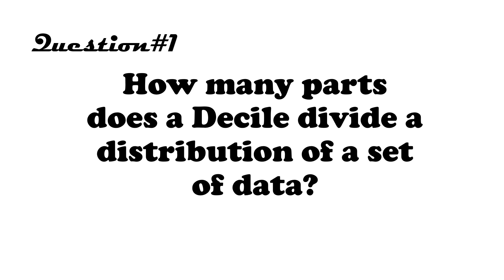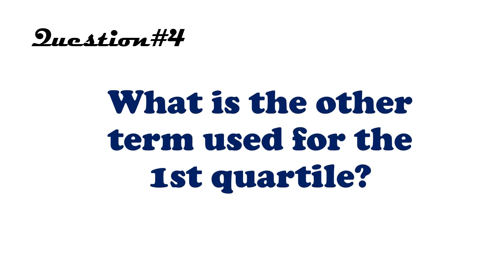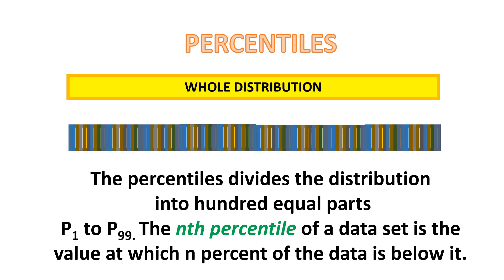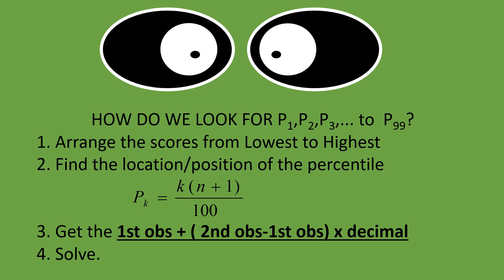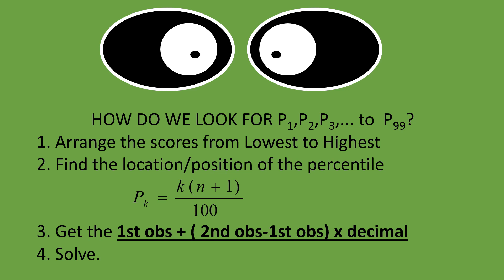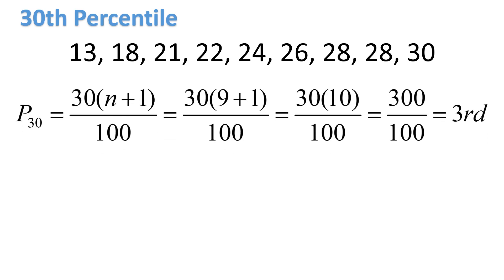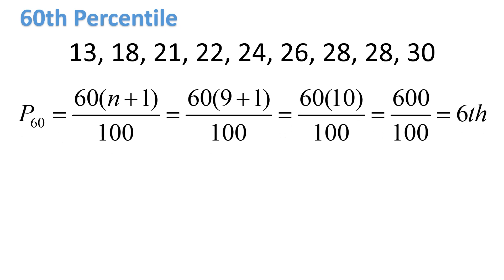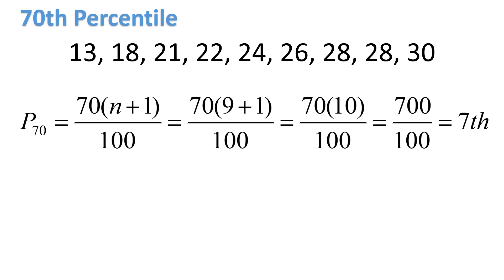PERCENTILES FOR UNGROUPED DATA